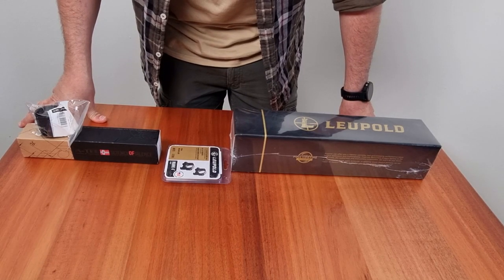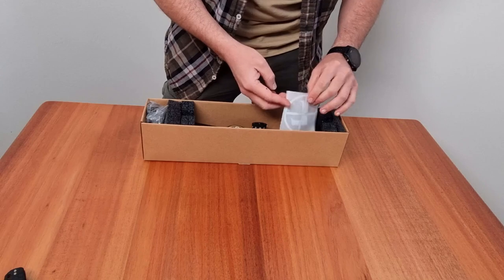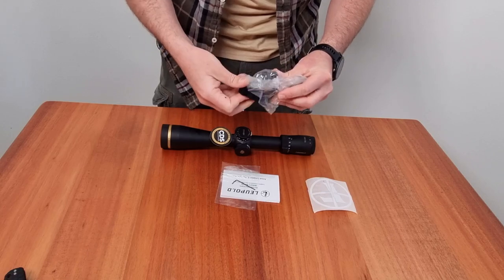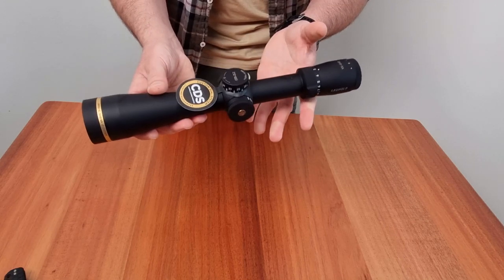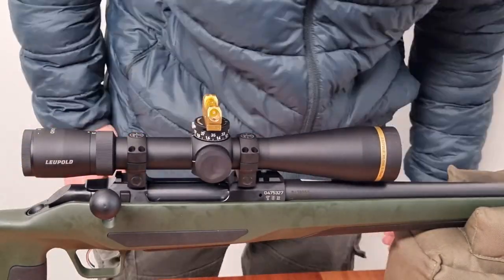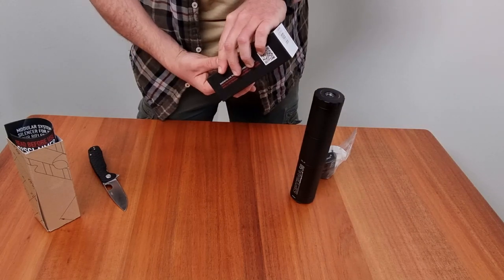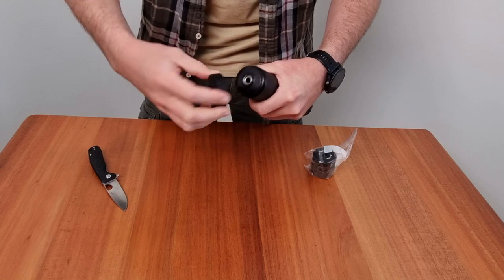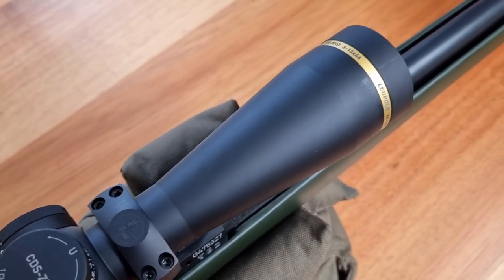Unboxing ATEC Optima 50 and Leupold VX5HD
Just a quick unboxing video of The Leupold VX5HD scope and ATEC Optima 50 Suppressor I got for my new CZ 600 Ergo rifle.